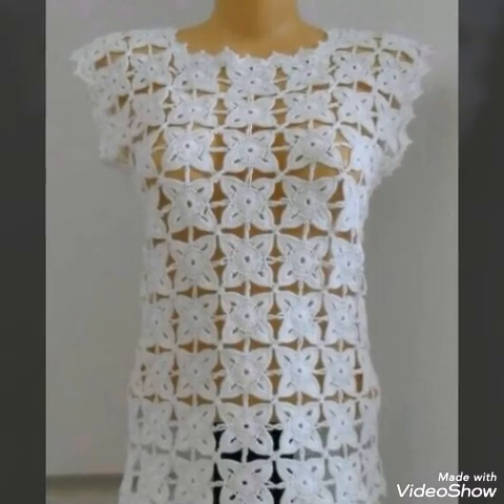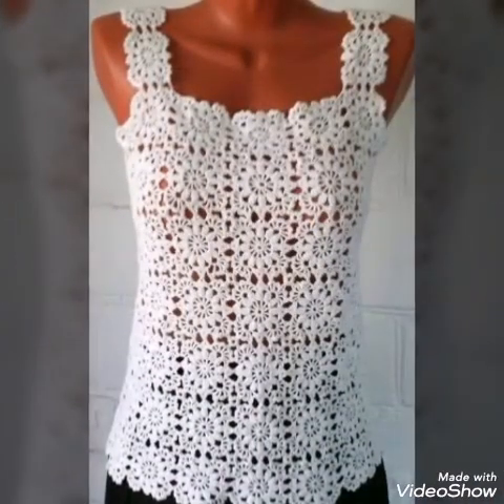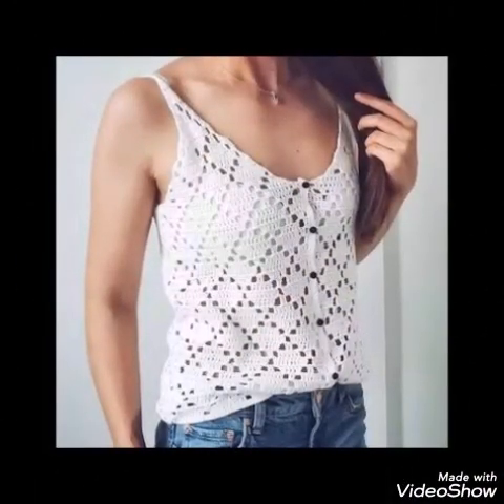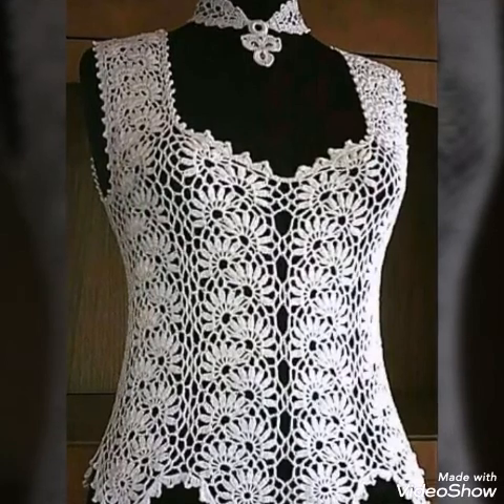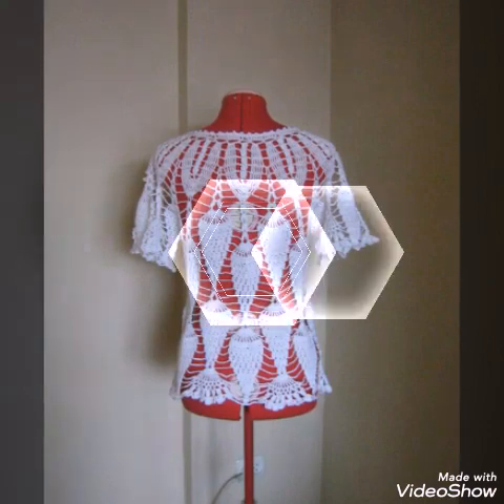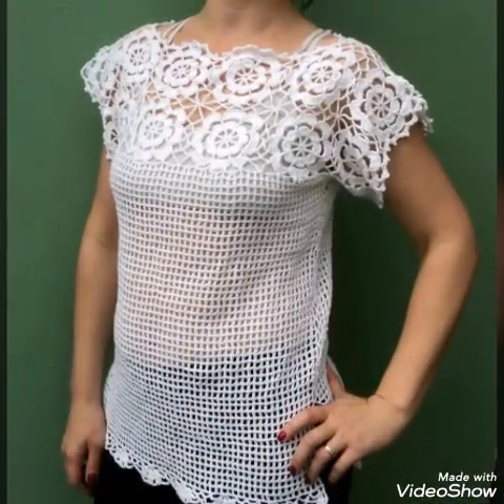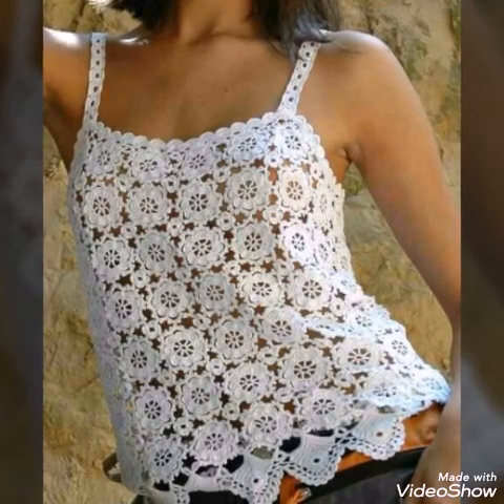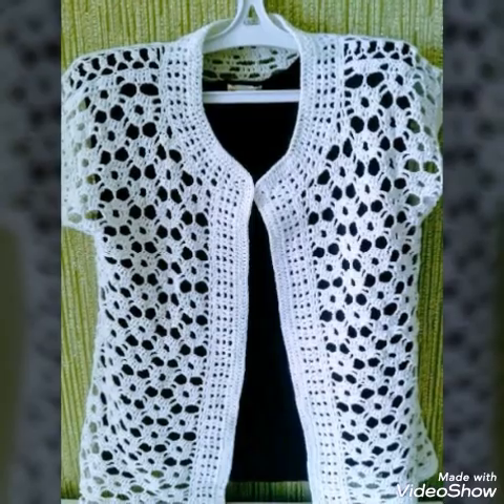Top most stylish and trendy crochet tunic tops // patch work crochet tops and sweaters for women